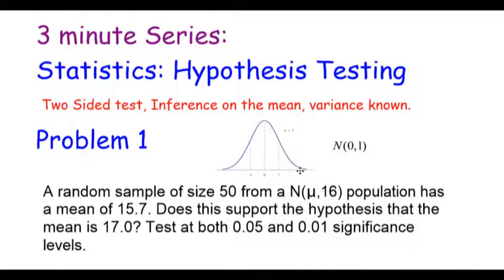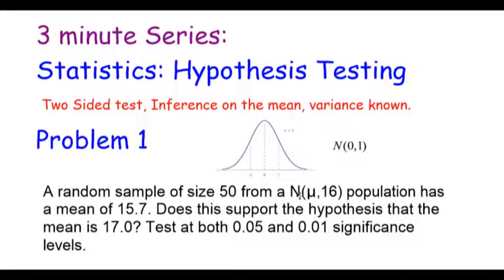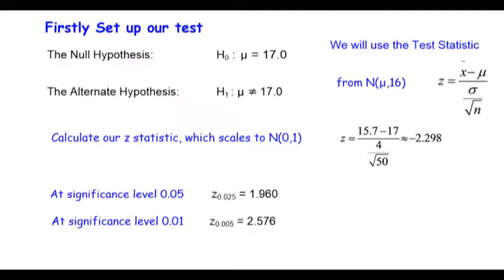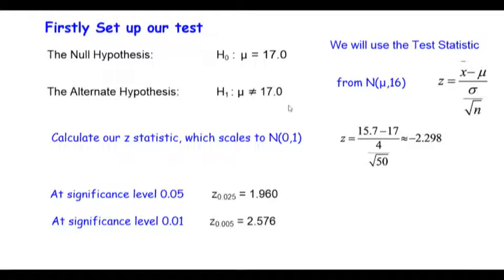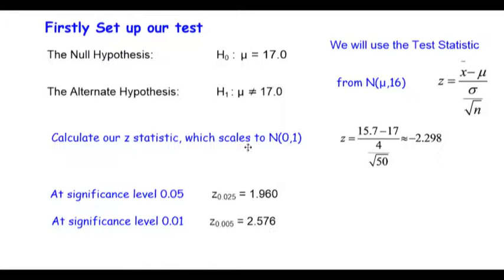3 minute Series: Statistics, Hypothesis Testing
Statistics Problem 1, Two sided Hypothesis testing at 5% and 1% significance level,  in this problem we reject the null hypothesis at a 5% significance level and accept the null hypothesis at a 1% significance level.